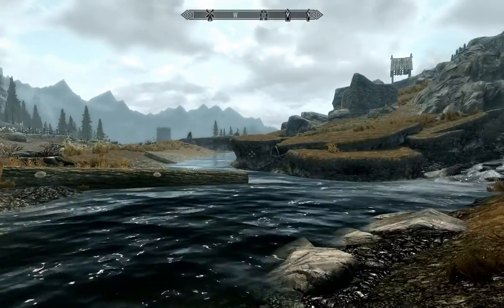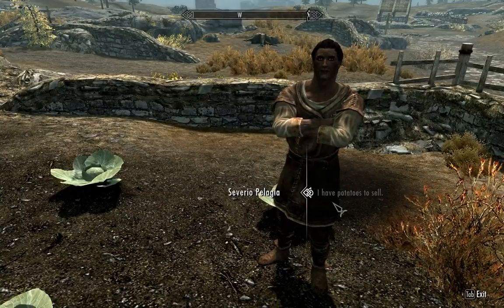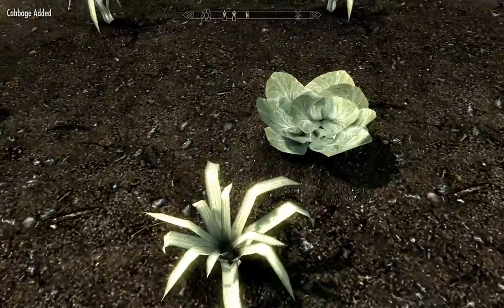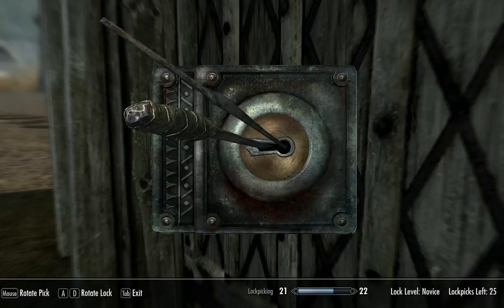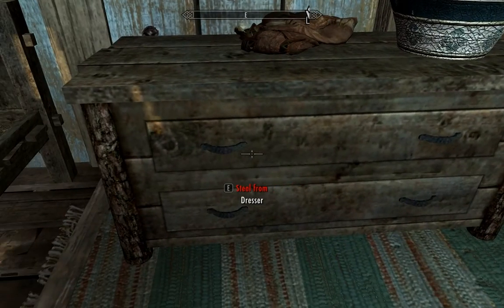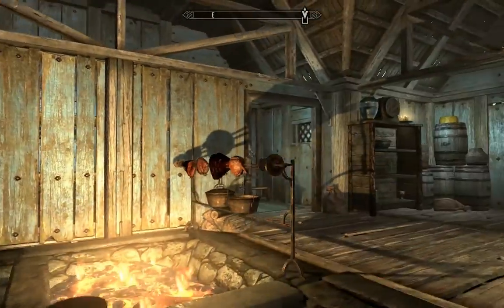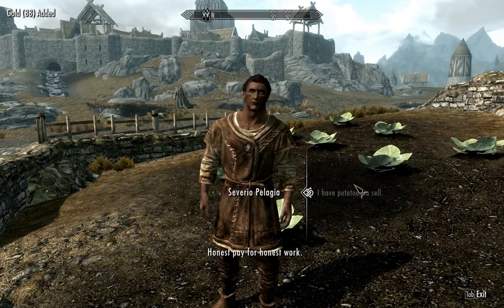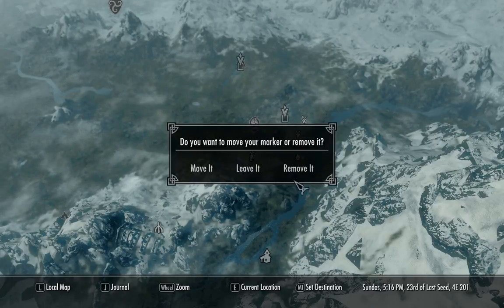Location & Theft Guide - Pelagia Farm - The Elder Scrolls 5 Skyrim Walkthrough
This video walkthrough covers the primary location, Pelagia Farm, in The Elder Scrolls V Skyrim, providing complete coverage of the area, important items and characters.